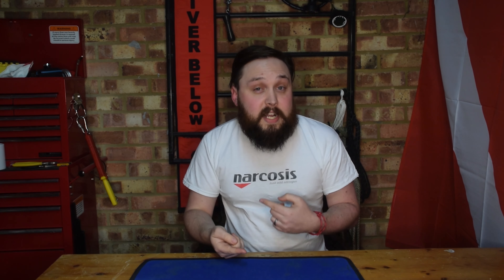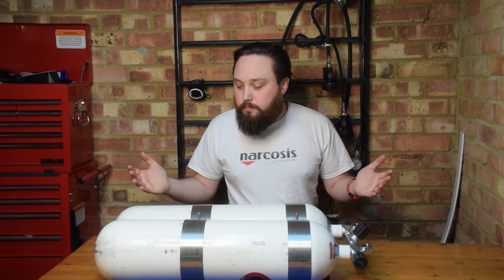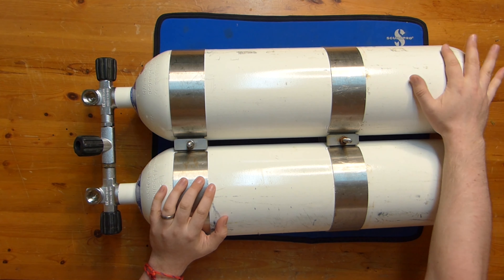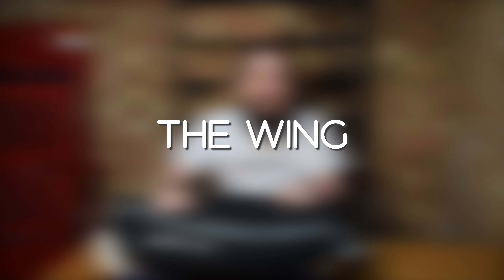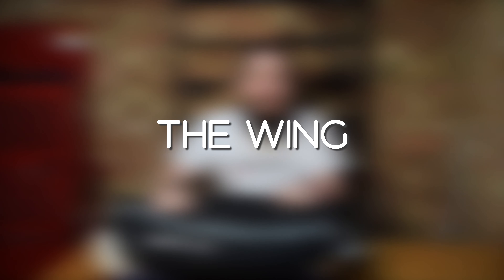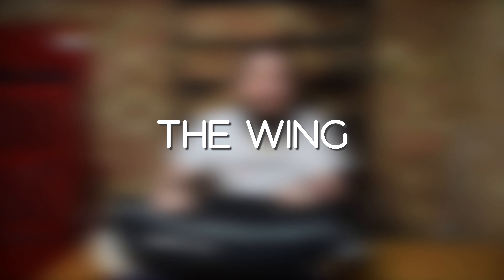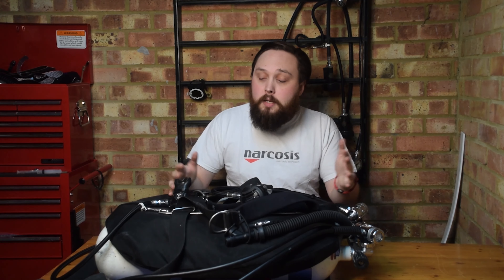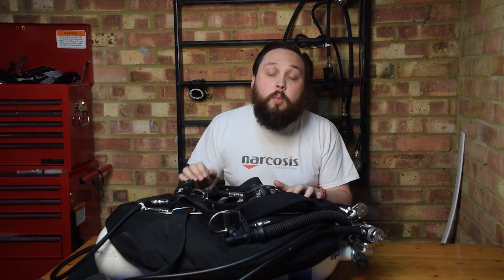How I Build My Twinset (Corrected)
Diving on twins is my favourite way to dive. I enjoy rebreathers and I've spent some time on sidemount but my heart will always be with twins.

Only, when I first wanted to make the move to twin cylinders I couldn't find much information about how to build one. so, I figure it might help someone to see how I Build and assemble my twin set.

The most important thing about scuba diving is that you do it safely. And that is what Safe Diving is all about.
On this channel, I will discuss all aspects of going underwater from equipment advice and techniques to the little things like what to pack in your bags for a dive trip.
My entire professional career has been spent in and around the scuba diving industry and travelling to diving destinations both warm and cold.